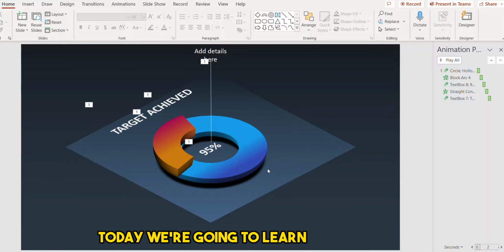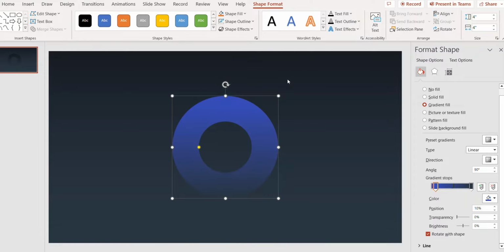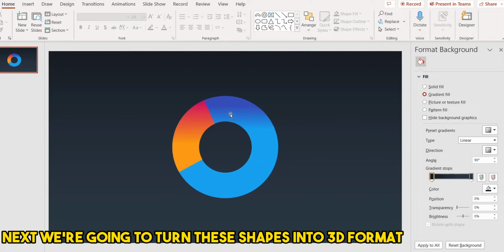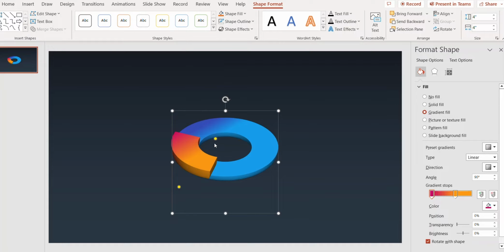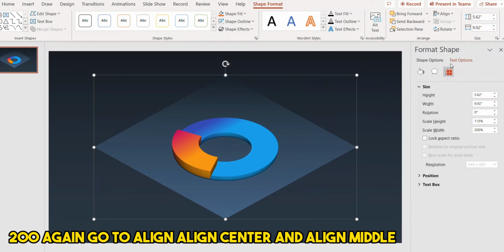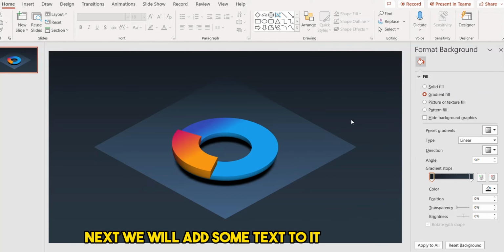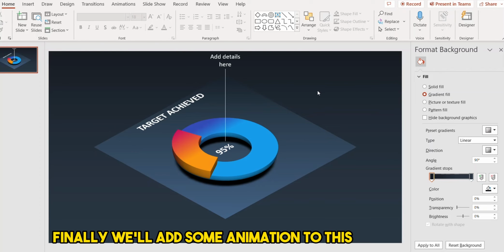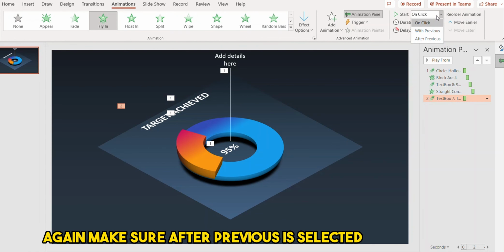Powerpoint Animated 3d Pie Chart Tutorial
In this tutorial, we'll show you how to create an animated 3D pie chart in PowerPoint. This tool is essential for displaying data graphically and can be used to illustrate anything from sales data to patient demographics.

Whether you're an Office 365 user or not, this tutorial is a great way to learn how to create powerful 3D charts using Microsoft PowerPoint! By the end of this tutorial, you'll have everything you need to create an amazing 3D pie chart in your next PowerPoint presentation!